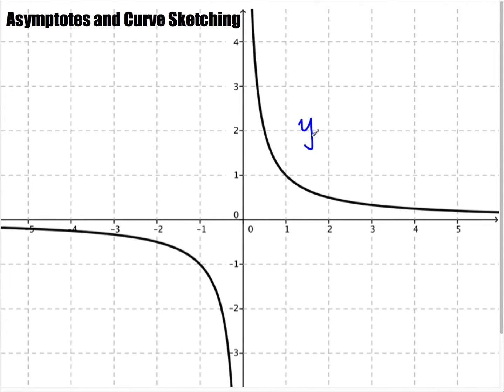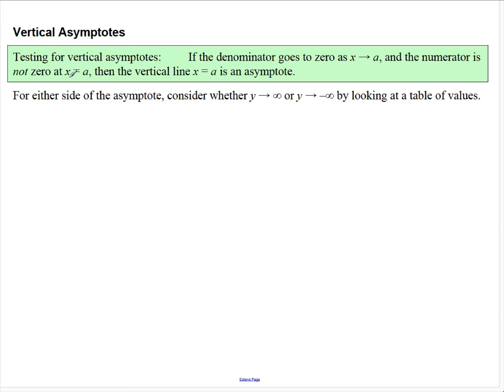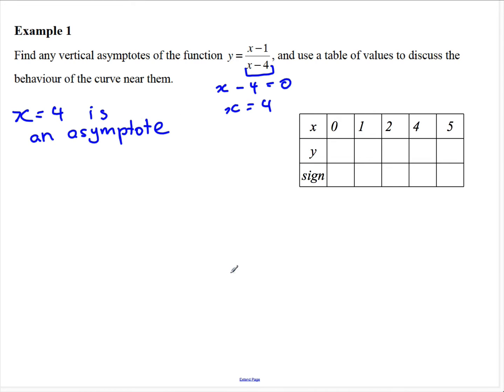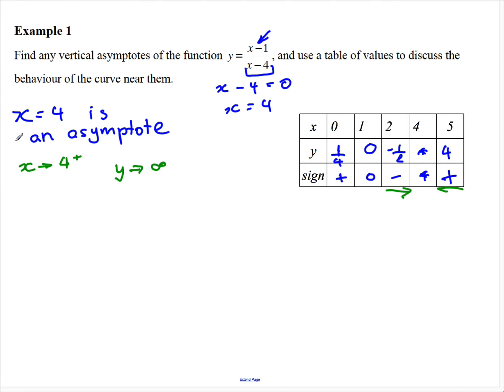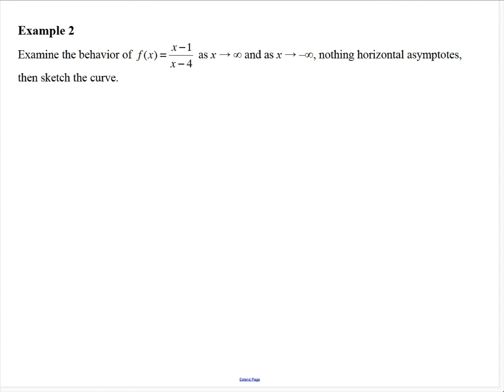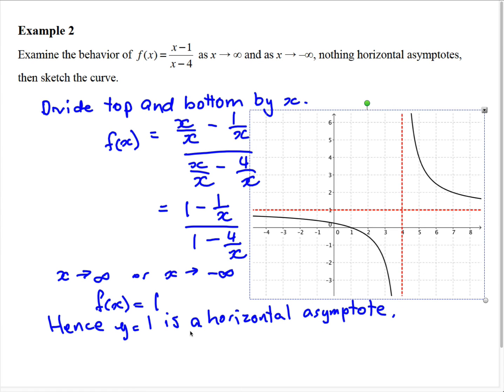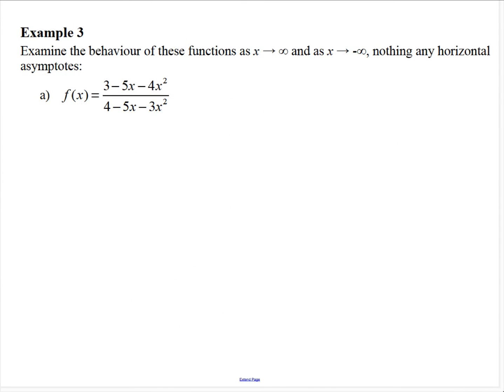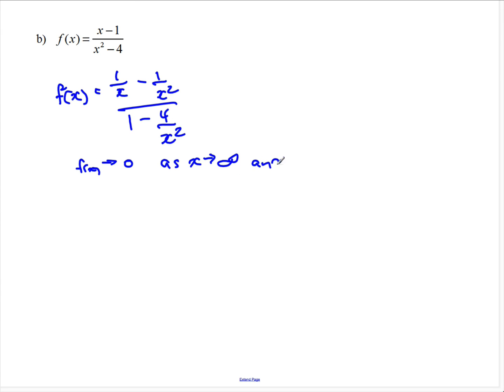Asymptotes and Curve Sketching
Part 1, considering finding vertical and horizontal asymptotes.